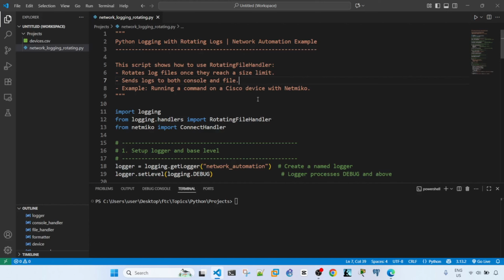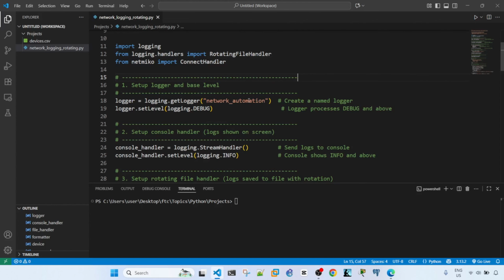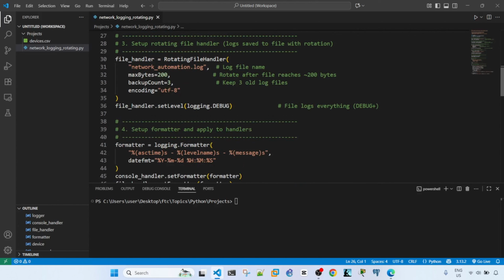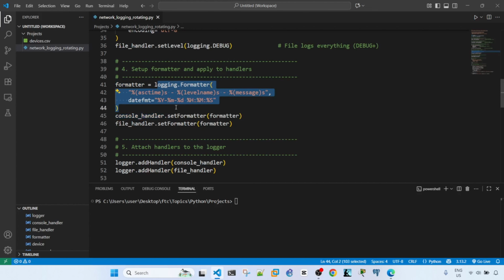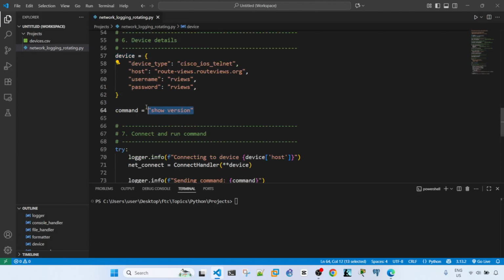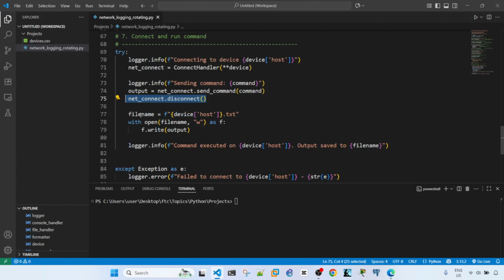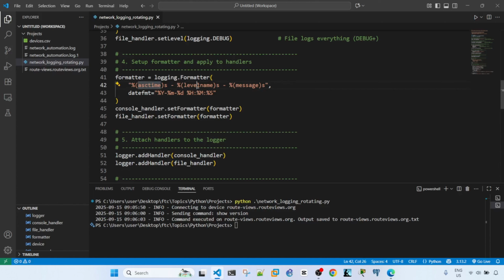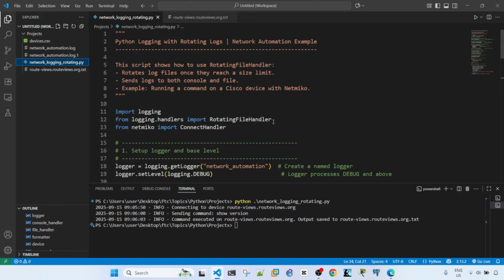PYTHON LOGGING with ROTATING LOGS | Network Automation Example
Learn how to use Python Logging with Rotating Logs in this practical network automation example. I’ll show you how to configure log rotation, send logs to both console and file, and keep your automation scripts clean and reliable. Below is the script I used in the video:

This script shows how to use RotatingFileHandler:
- Rotates log files once they reach a size limit.
- Sends logs to both console and file.
- Example: Running a command on a Cisco device with Netmiko.

import logging
from logging.handlers import RotatingFileHandler

# 1. Setup logger and base level
logger = logging.getLogger("network_automation")  # Create a named logger
logger.setLevel(logging.DEBUG)                     # Logger processes DEBUG and above

# 2. Setup console handler (logs shown on screen)
console_handler = logging.StreamHandler()         # Send logs to console
console_handler.setLevel(logging.INFO)            # Console shows INFO and above

# 3. Setup rotating file handler (logs saved to file with rotation)
file_handler = RotatingFileHandler(
    "network_automation.log",  # Log file name
    maxBytes=200,             # Rotate after file reaches ~200 bytes
    backupCount=3,             # Keep 3 old log files
    encoding="utf-8"
file_handler.setLevel(logging.DEBUG)              # File logs everything (DEBUG+)

# 4. Setup formatter and apply to handlers
formatter = logging.Formatter(
    "%(asctime)s - %(levelname)s - %(message)s",
    datefmt="%Y-%m-%d %H:%M:%S"
console_handler.setFormatter(formatter)
file_handler.setFormatter(formatter)

# 5. Attach handlers to the logger
logger.addHandler(console_handler)
logger.addHandler(file_handler)

# 6. Device details
device = {
    "device_type": "cisco_ios_telnet",
    "username": "rviews",
    "password": "rviews",

command = "show version"

# 7. Connect and run command
try:
    logger.info(f"Connecting to device {device['host']}")
    net_connect = ConnectHandler(**device)

    logger.info(f"Sending command: {command}")
    output = net_connect.send_command(command)
    net_connect.disconnect()

    filename = f"{device['host']}.txt"
    with open(filename, "w") as f:
        f.write(output)

    logger.info(f"Command executed on {device['host']}. Output saved to {filename}")

except Exception as e:
    logger.error(f"Failed to connect to {device['host']} - {str(e)}")